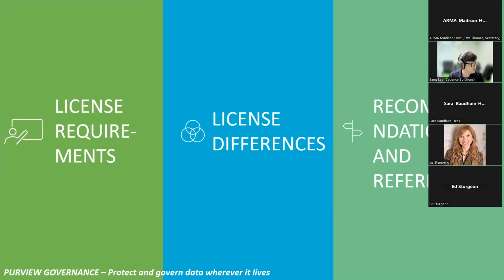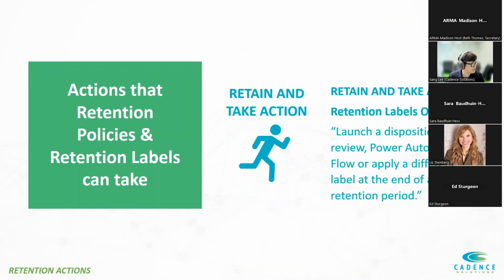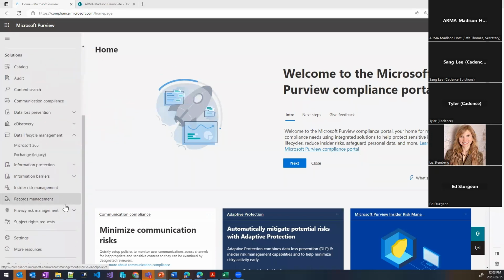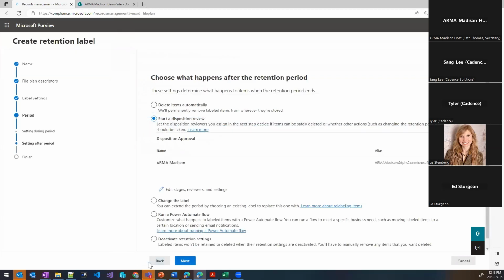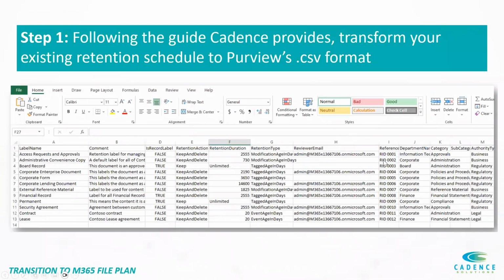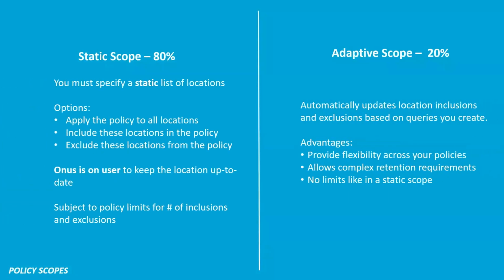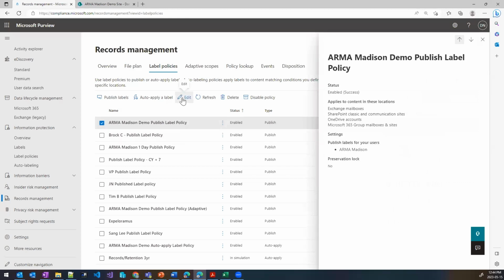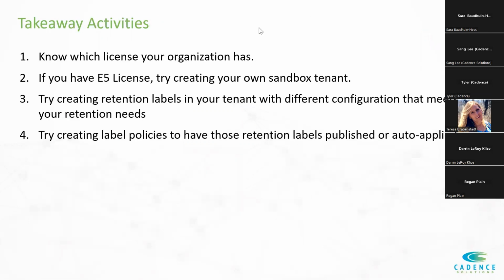Part 1 - M365 Workshop Replay | Modern Recordkeeping with MS Purview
Part 1 - Modern Recordkeeping with Microsoft Purview: Automating & Enhancing - M365 Workshop Replay w/ ARMA Madison Day 1

Join M365 Certified Expert from Cadence Solutions, Sang Soo Lee,  for the first part of our recordkeeping workshop replay.

In this interactive 2-day workshop replay, attendees will learn how to create individual retention labels in M365 Purview, prepare your existing retention schedules for bulk upload into M365, and apply retention rules to content in M365.